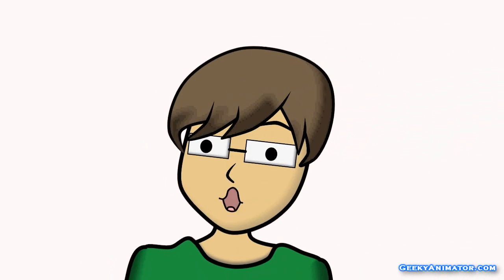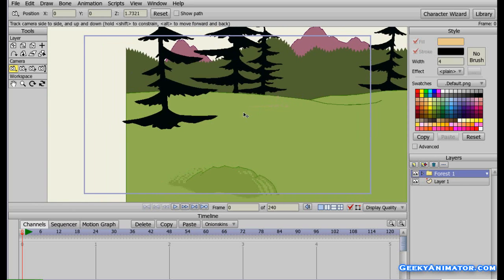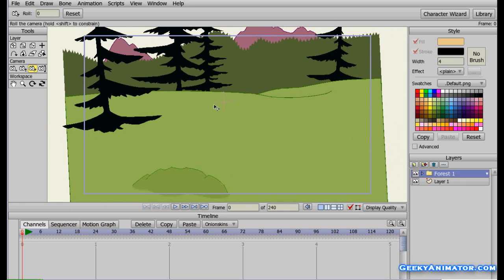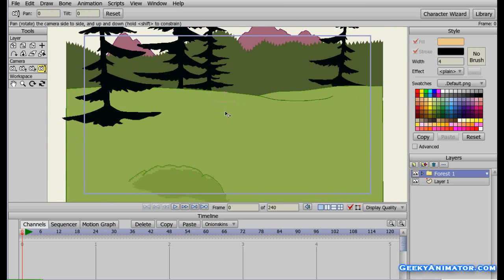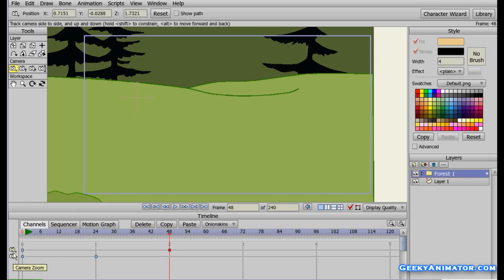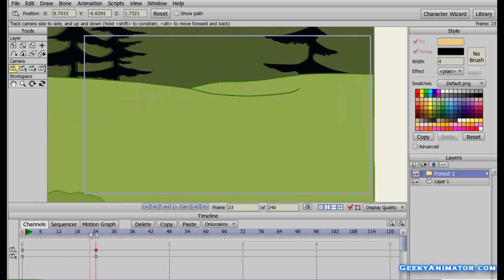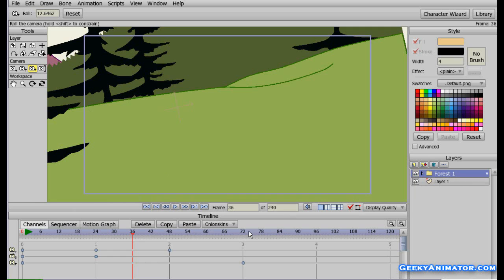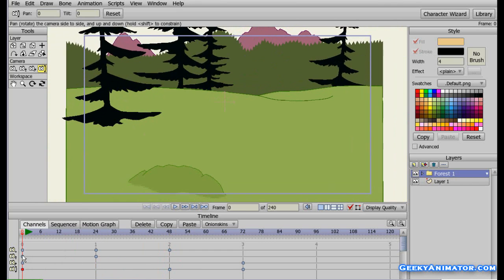Camera Effects - Anime Studio Tutorials - GeekyAnimator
Learn how to use camera tools in Anime Studio Pro. Camera tools are important for making more attractive & influencing animations.

 For more tutorials visit GeekyAnimator.com